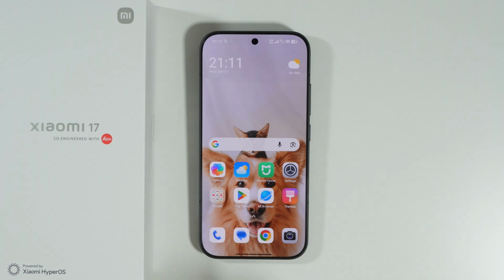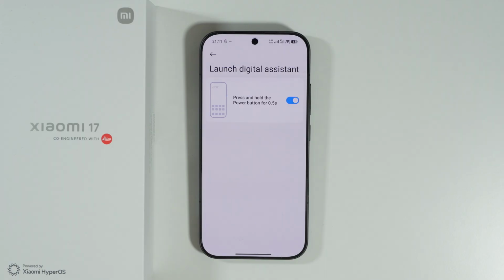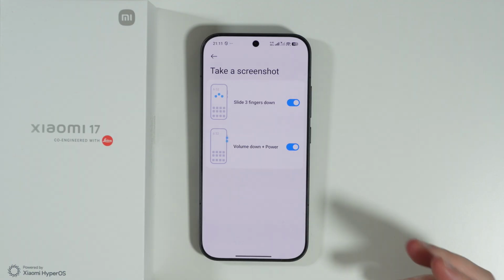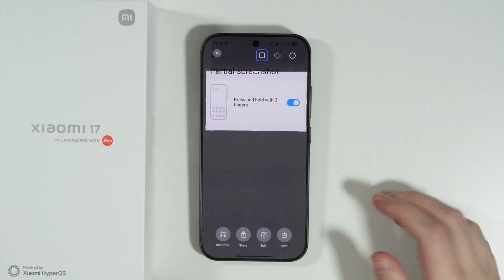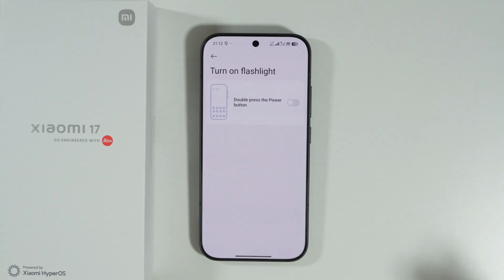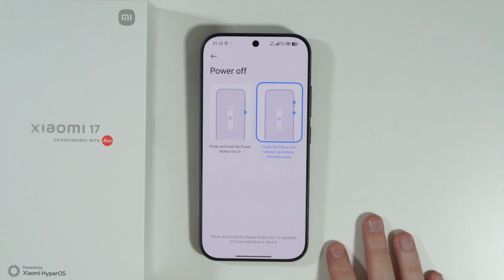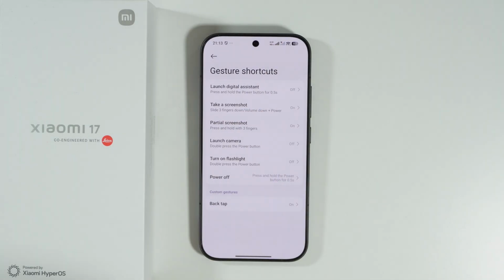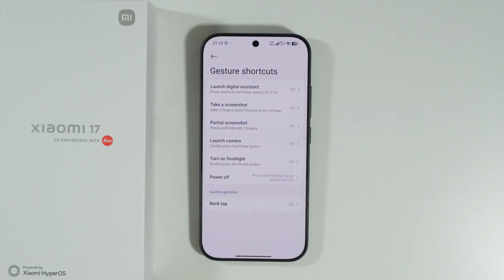Xiaomi 17: All Motions & Gestures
In this video, I'm showcasing all the motions and gestures available on the Xiaomi 17. You'll see how to navigate your device using simple hand movements, customize your settings for optimal use, and discover hidden features that enhance your smartphone experience. Join me as I explore these intuitive controls and help you make the most of your Xiaomi 17!